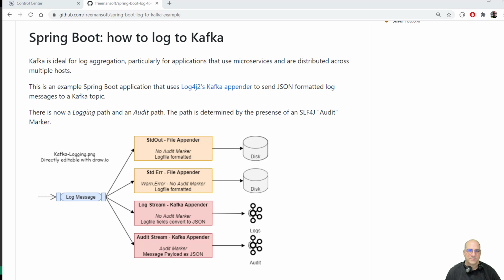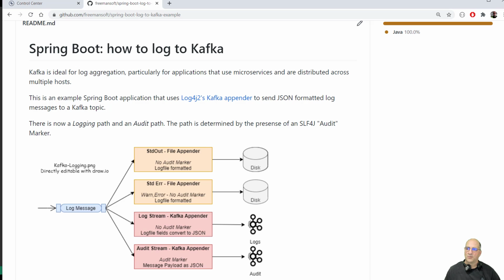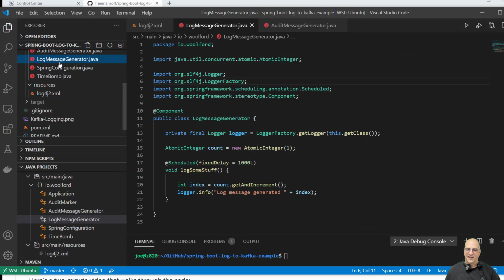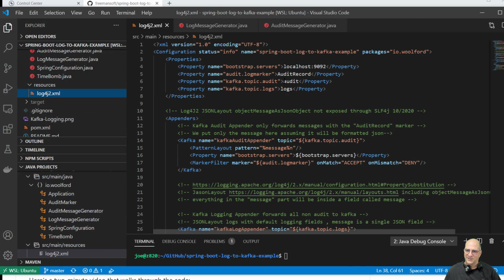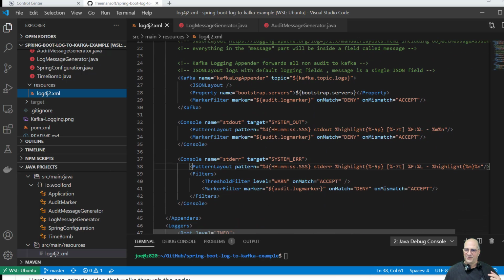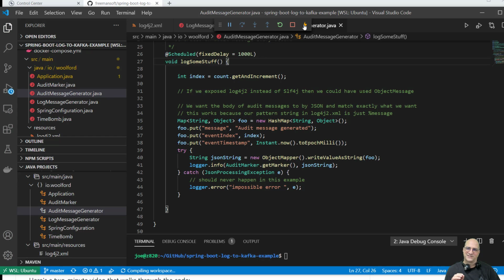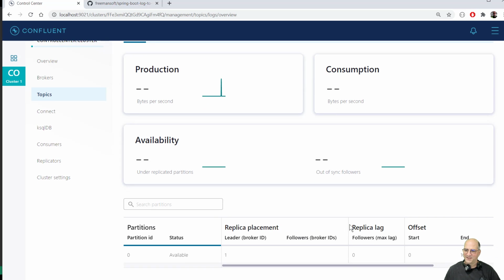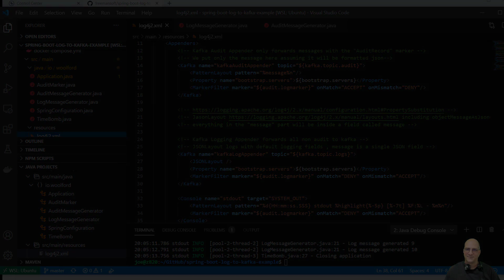Java Logs and Audit to Kafka via Logging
We often want to stream business events or raw logs from our applications to an analytical or operational data store.  Kafka is currently one of the streaming APIs/platforms of choice for this.  Java applications can use their standard logging APIs and send the logs to Kafka via the Kafka Appender that can be attached to the log4j2 subsystem. We can make just a few tweaks to this and use the same logging mechanisms and Kafka platform to capture Business or other custom shaped events.

This GitHub repository, builds on previous work to show how you can send standard logs to Kafka and send custom shaped business events to Kafka without your application code having any awareness of this.